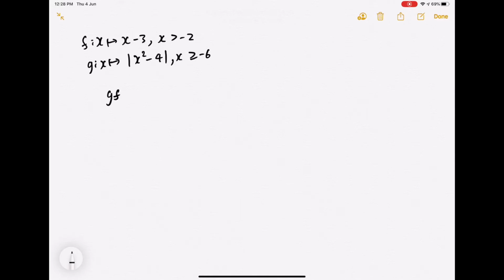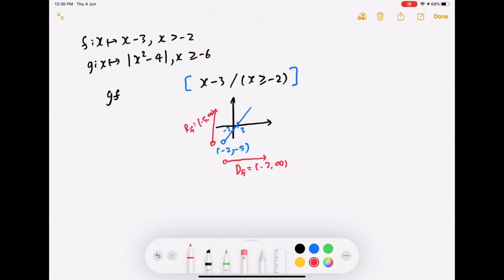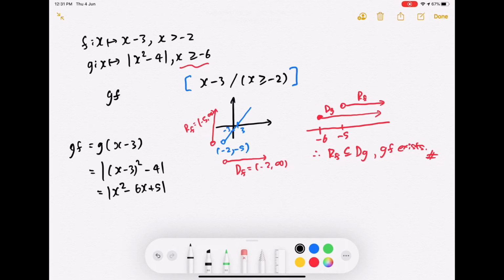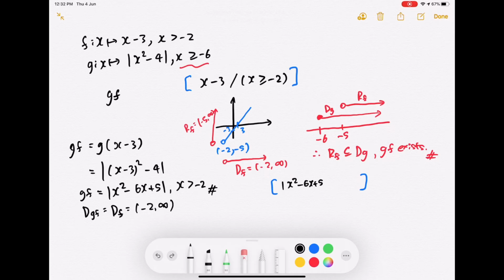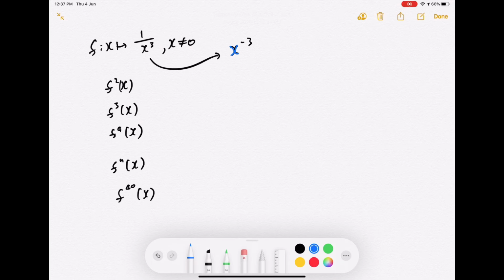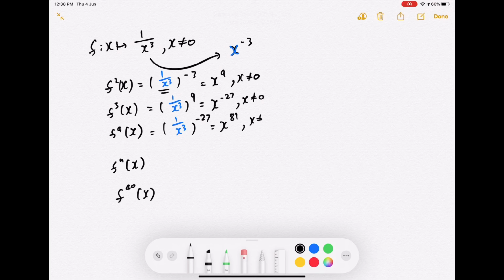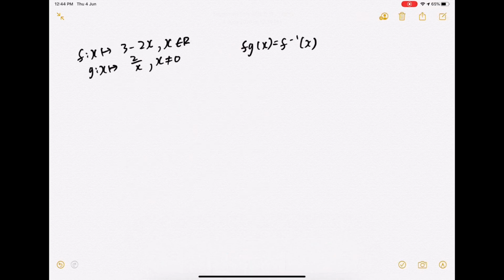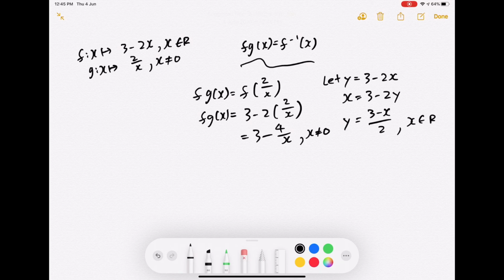How to solve Functions? (Type C, D, E - H2 Math)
How to solve Functions? (EXPLAINED). Clearing your doubts and misconceptions! Tips and Tricks on what to take note of and how to reduce carelessness and improved understanding!

Now that you understand the theory, you have to put it in good use. This topic is tested in GCE A Level every single year so you must really master this topic to secure all the marks!

To help you with that, we have developed in-house designed materials to answer to every different types of question that A Level Level may test you on.

Look forward to more videos for PSLE, O LEVEL, N LEVEL and A LEVEL content!